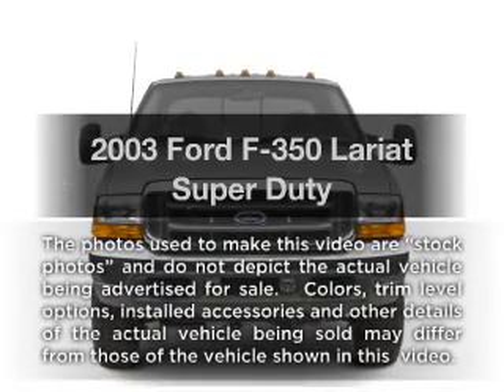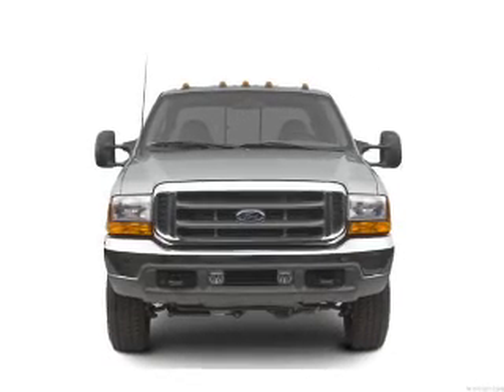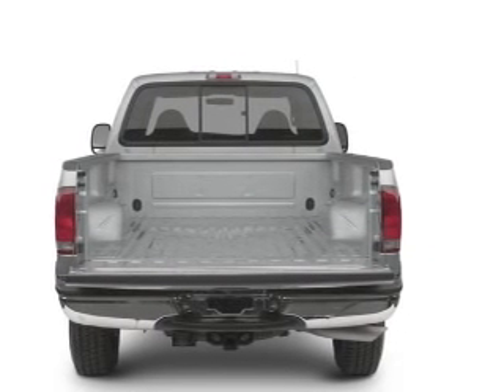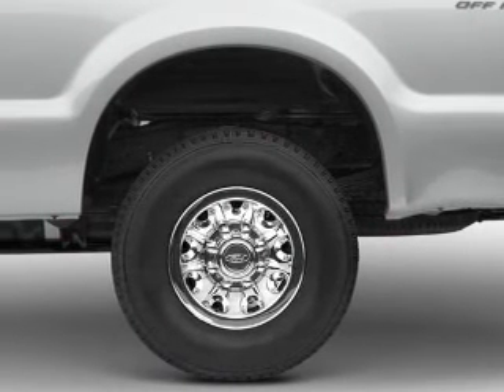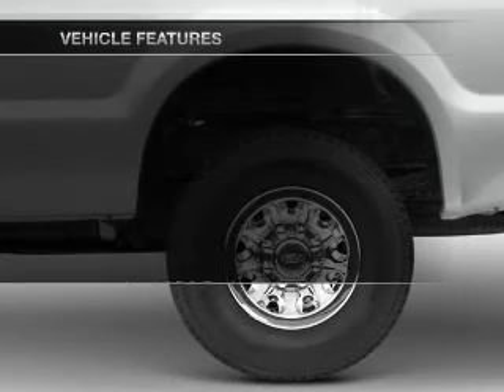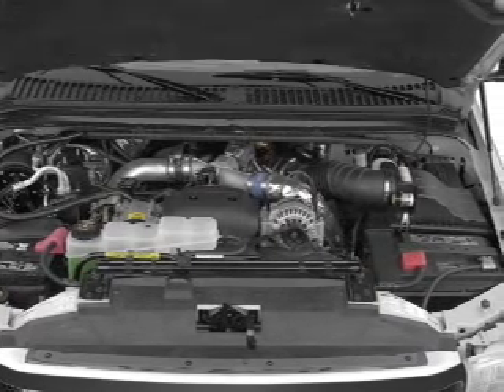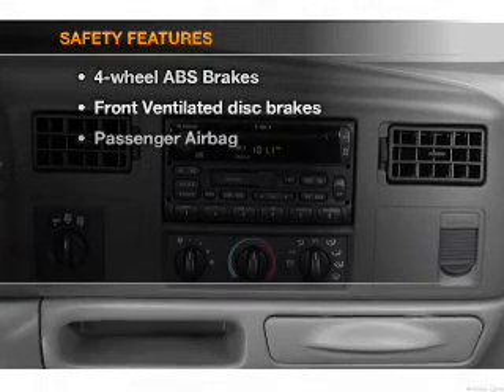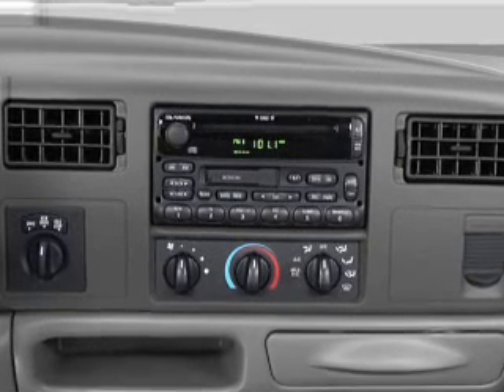2003 Ford F-350 - Newport News VA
Year: 2003
Make: Ford
Model: F-350
Trim: Lariat Super Duty
Engine: 6.0 liter 8 cylinder 32 valve
Transmission: Automatic
Color: White
Mileage: 105969
Address:
1201 Jefferson Ave